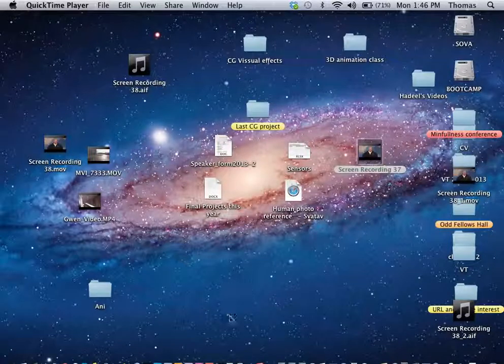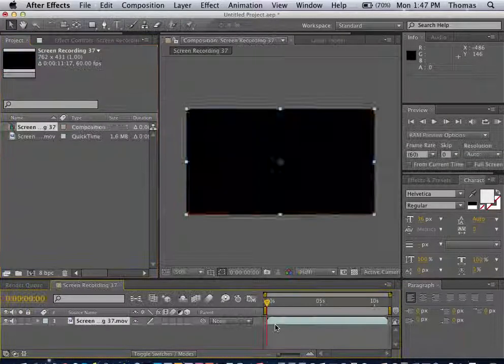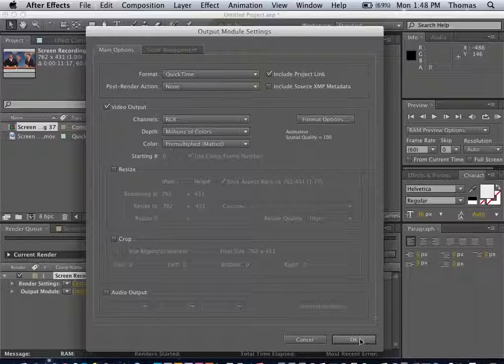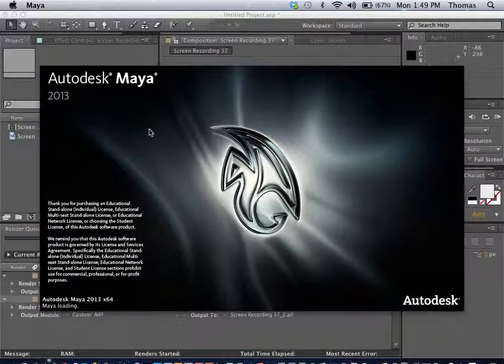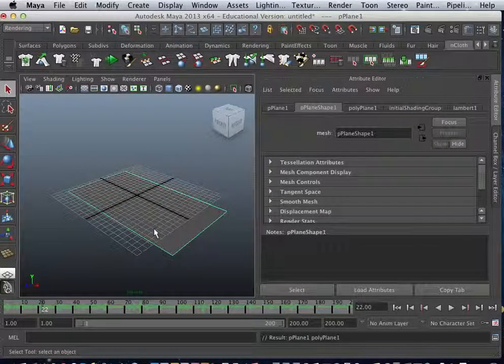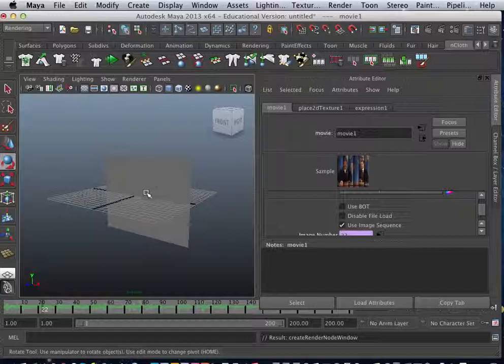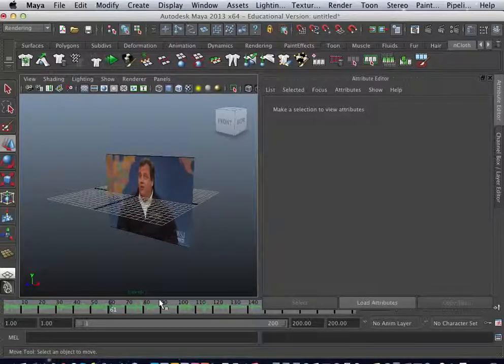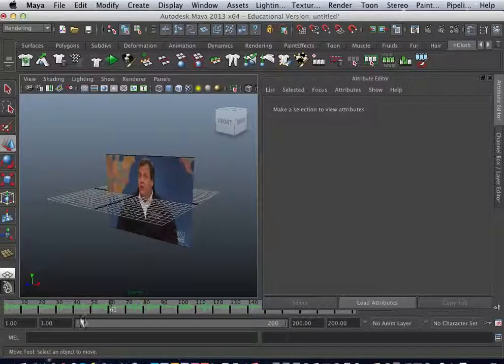audio_video maya